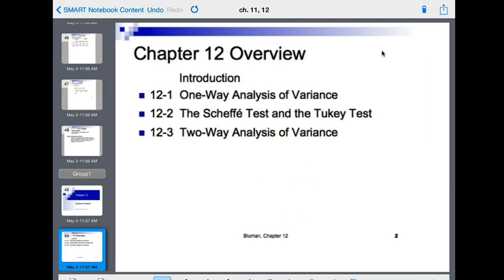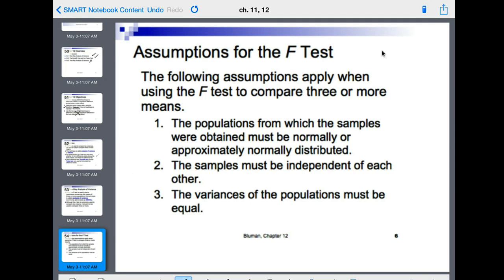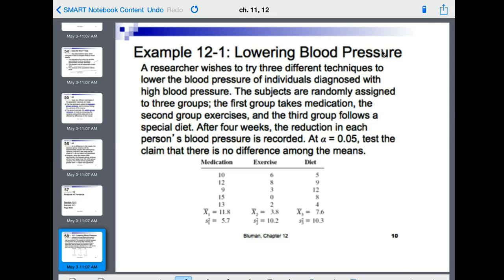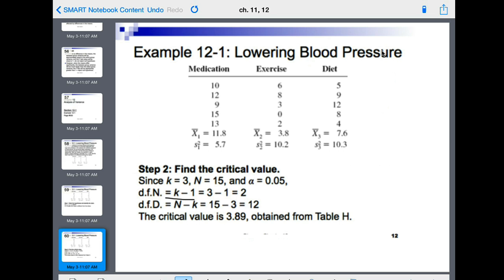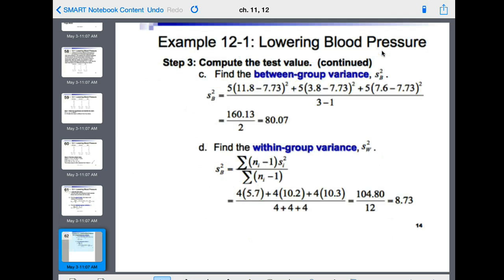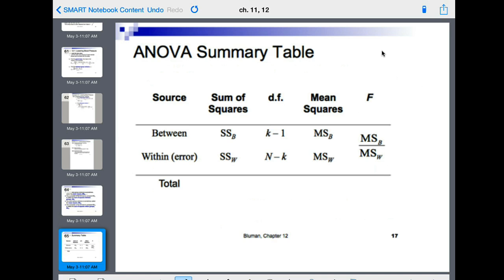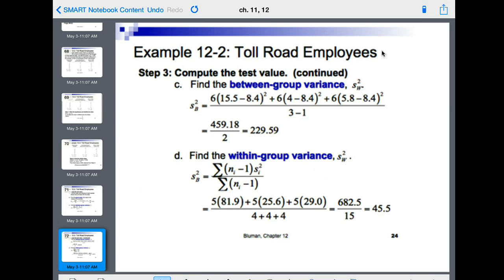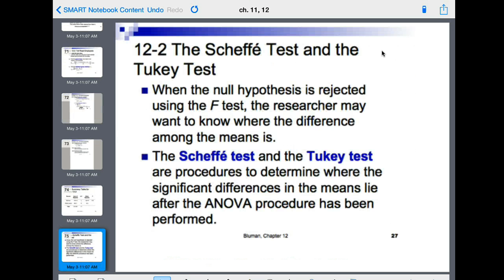ch. 12 avova part 1